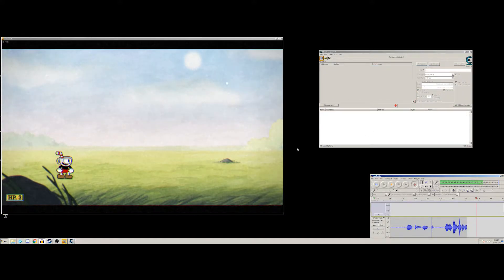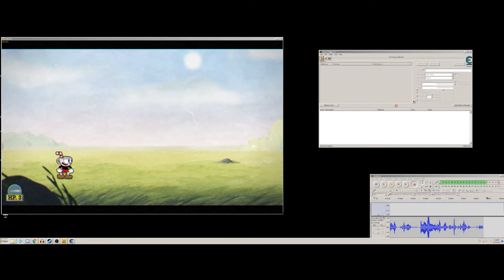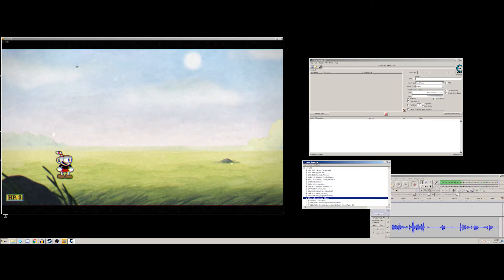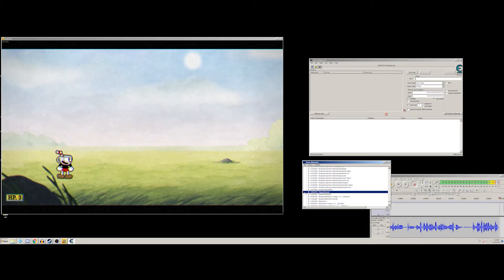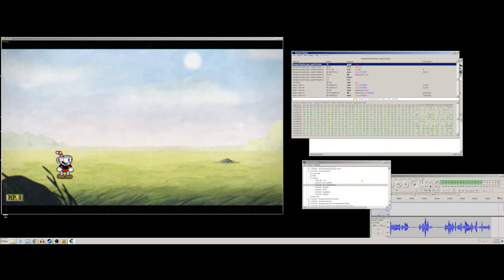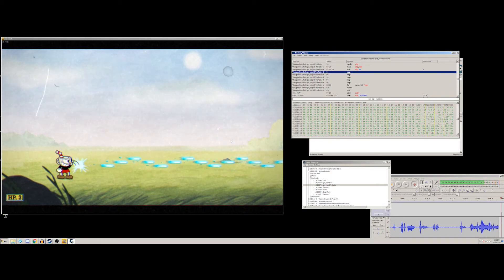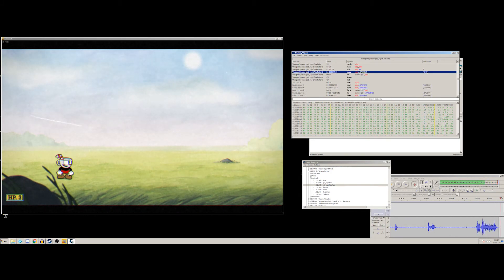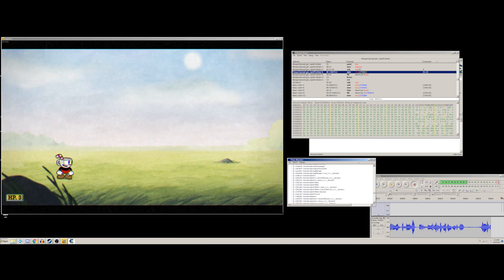CheatEngine Experiments 1: Cuphead Rapid Fire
Just showcasing a little mono tomfoolery getting rapid fire for weapons in Cuphead via CheatEngine.

Highly recommend you check out Stephen Chapman's videos on CheatEngine.